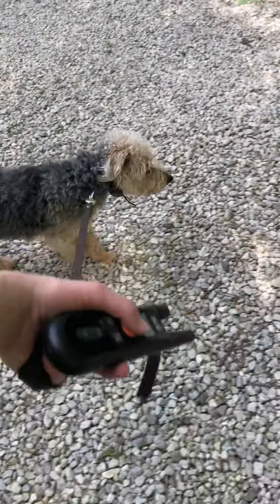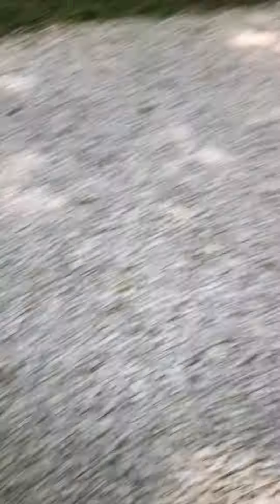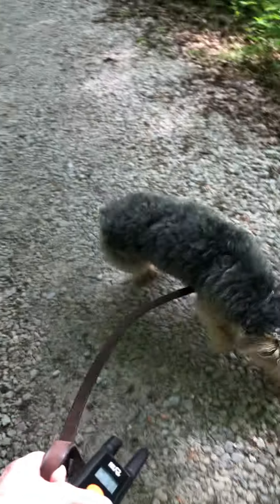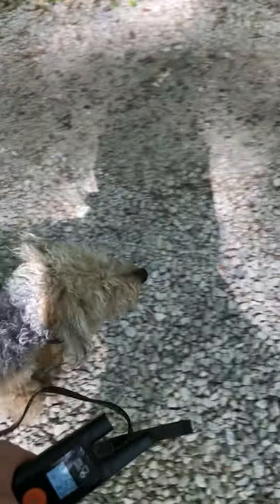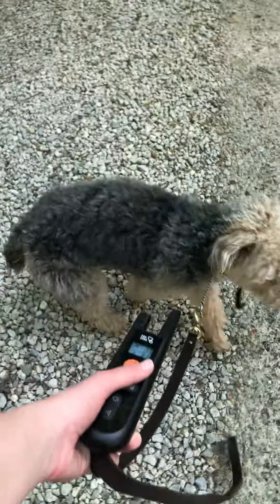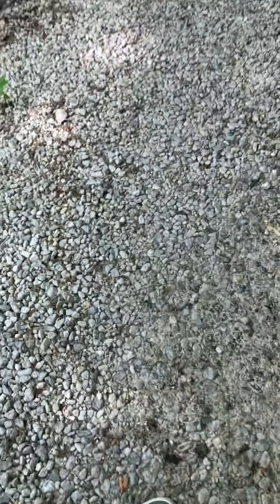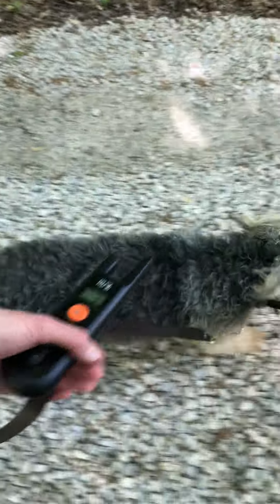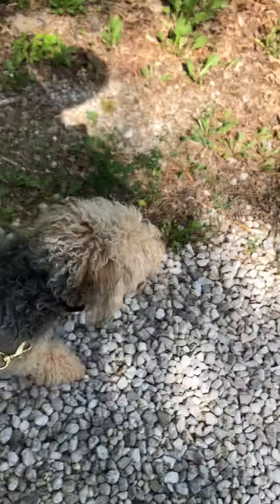May 21 Luna W 2021 Delaware dog training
Luna day 5 dog training
Delaware Homestead Dogs